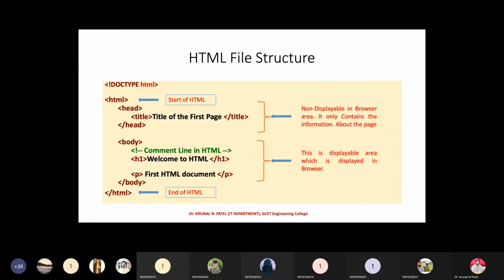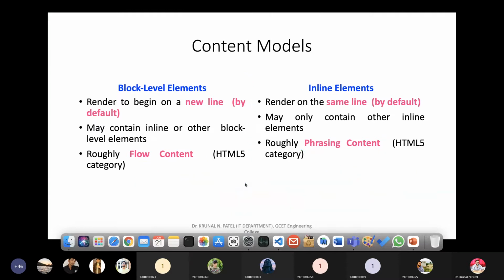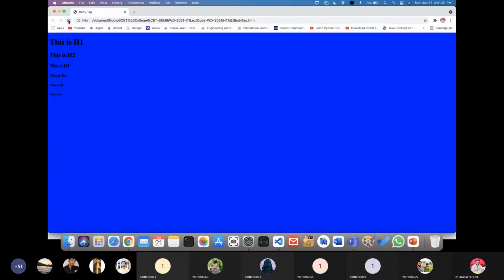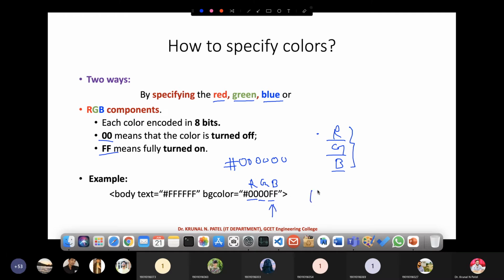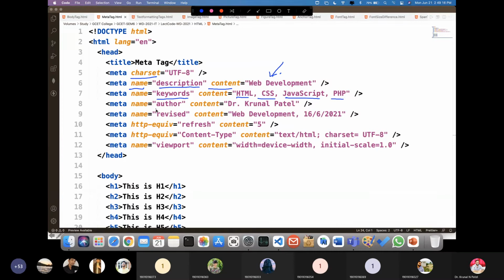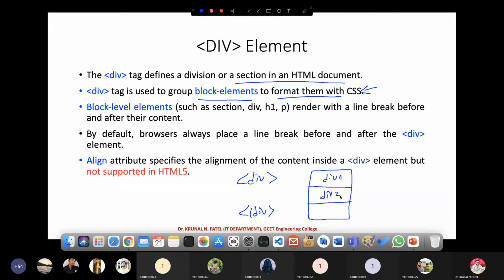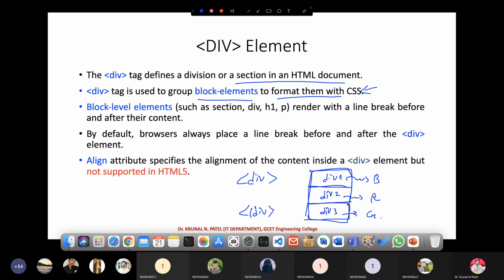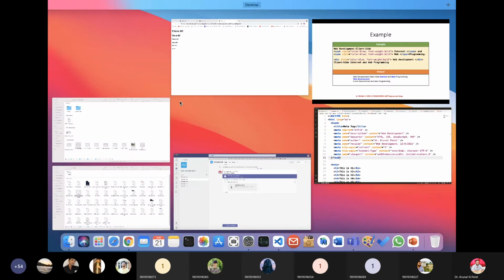Full Stack Web Development - Lecture 7 - HTML Tutorial - Various Tags like meta, div, span etc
In this video you will learn detail working of HTTP protocol with example
web development
web developer
website development
html course
web development training
Mean stack
Mean stack
web development
front-end development
back-end development